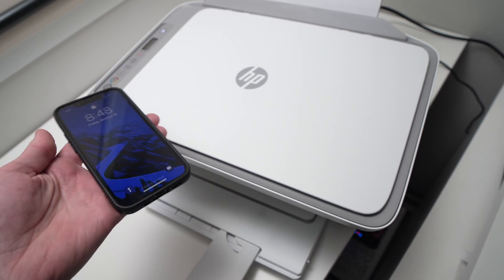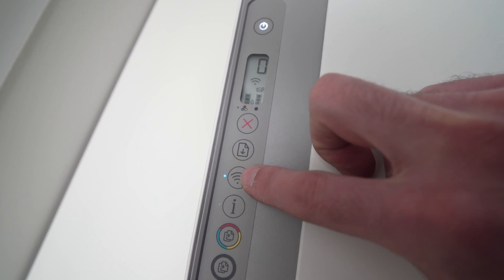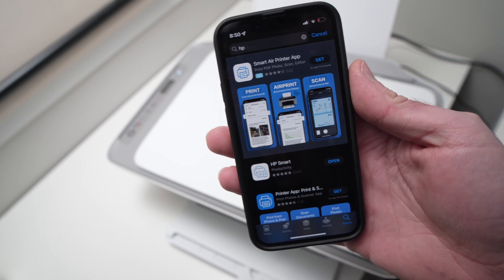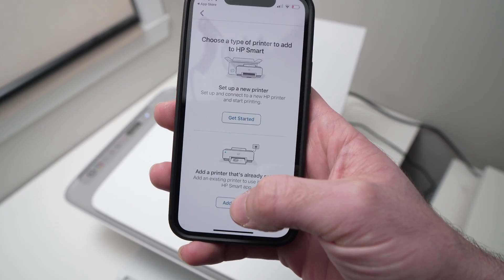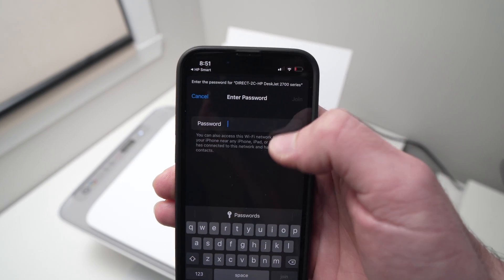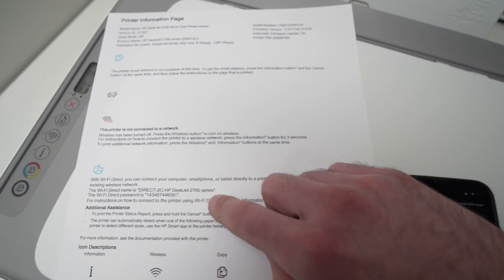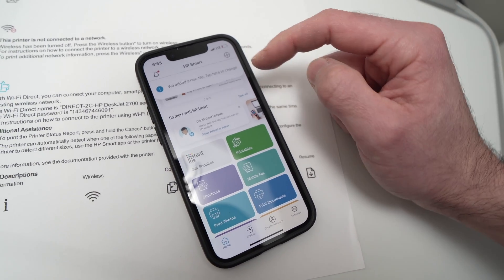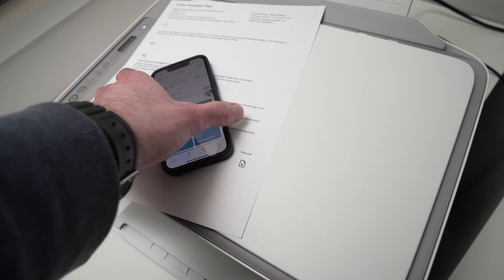Connect iPhone to HP Deskjet 2700 & 2600 Series Printer Over Wi-Fi FULL SETUP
I will show you how to setup your iphone wifi so you can connect it to your HP printer Deskjet 2700 and 2600 series. This way you can print and scan from your iPhone. Amazon link for original HP cartridge

This works with HP printer : 2710, 2710e, 2720, 2720e, 2721, 2721e, 2722, 2722e, 2723, 2723e, 2724, 2732, 2742e, 2752, 2752e, 2755, 2755e and many more